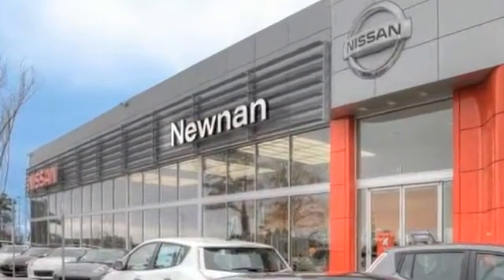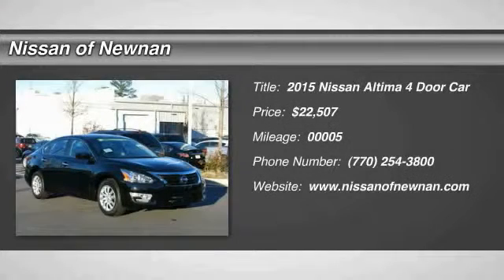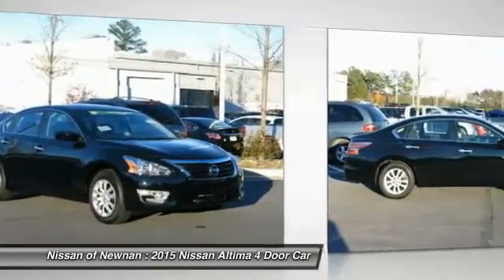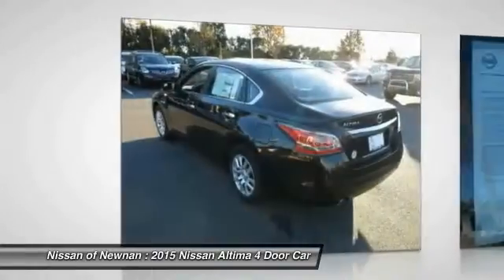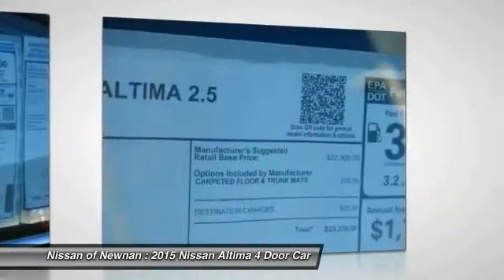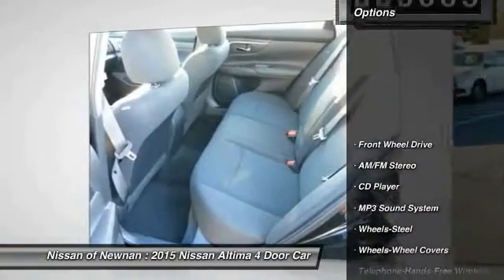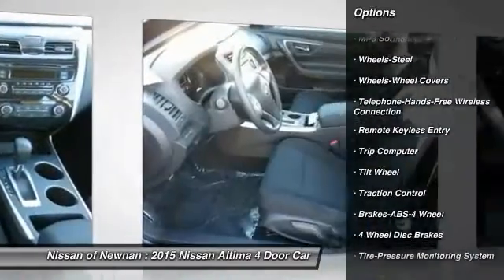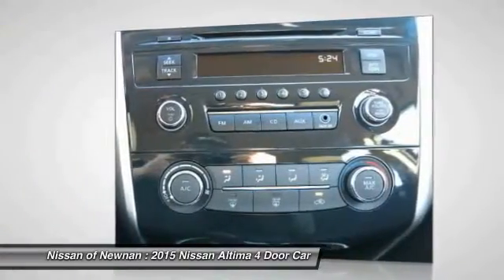2015 Nissan Altima Newnan GA C587282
2015 Nissan Altima